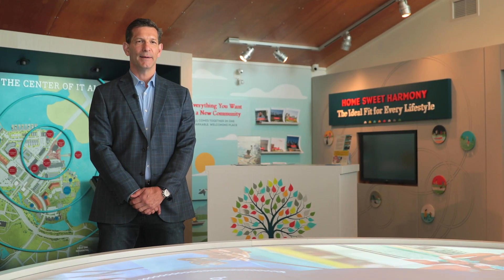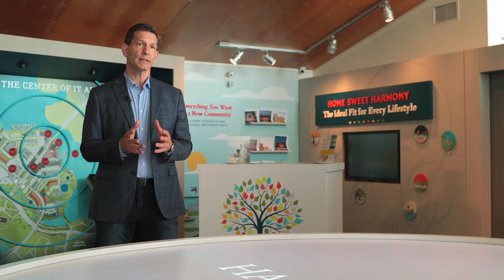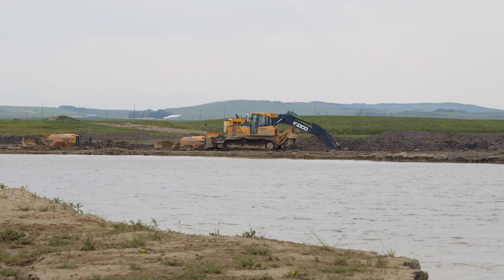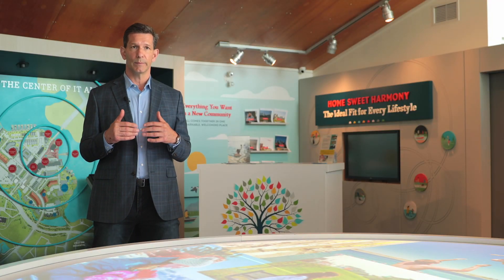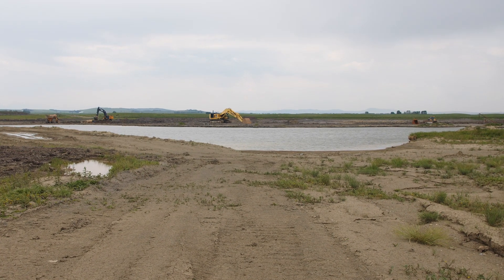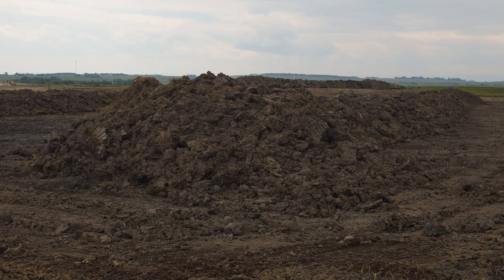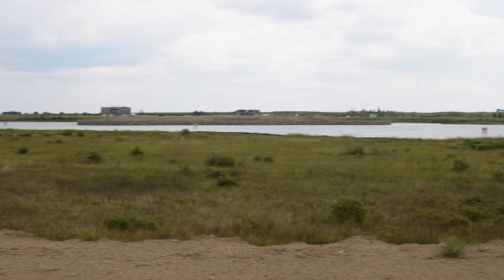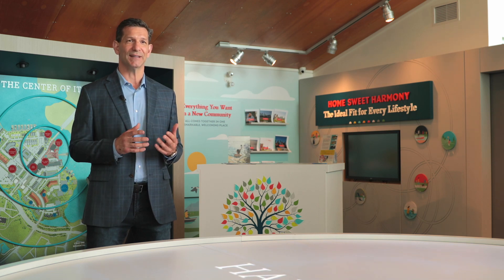Building Harmony's Second Lake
Ever wonder how a man-made lake is built?